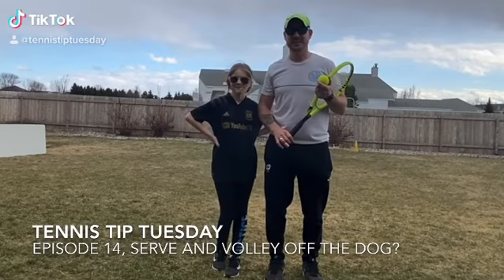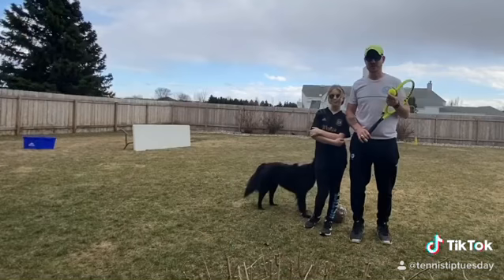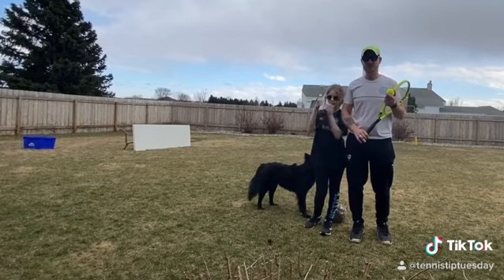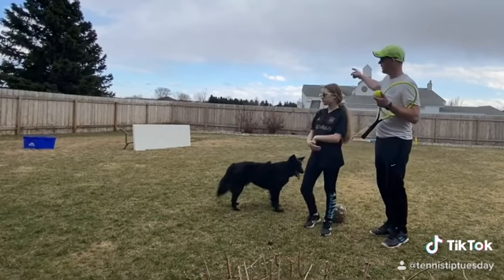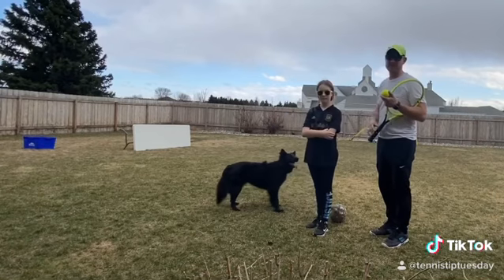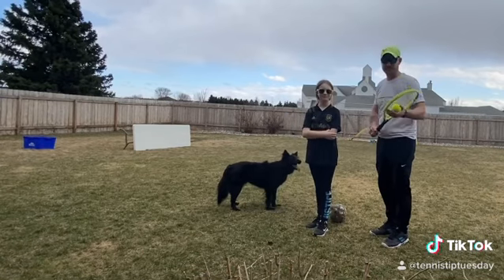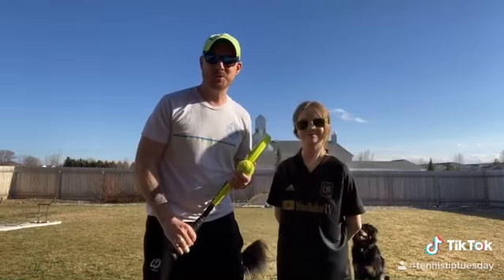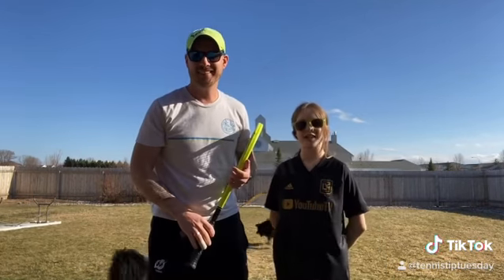Tennis Tip Tuesday, Ep. 14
Serve and Volley off a table and a dog!